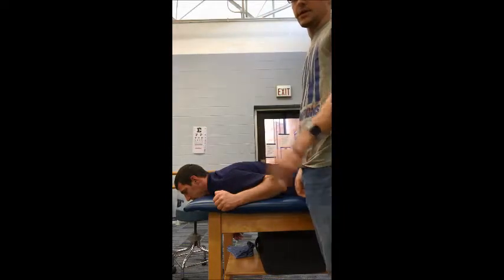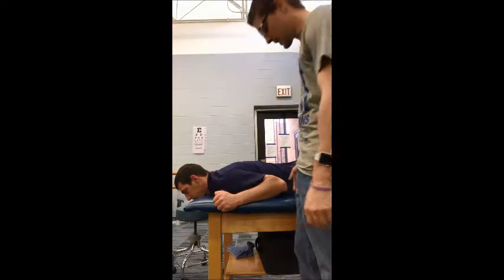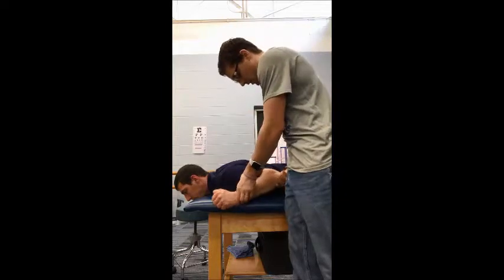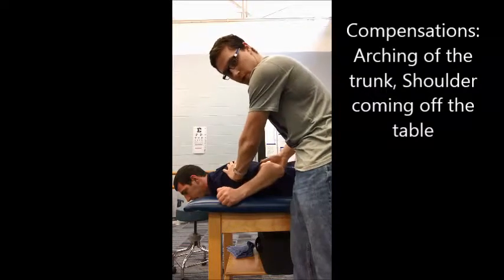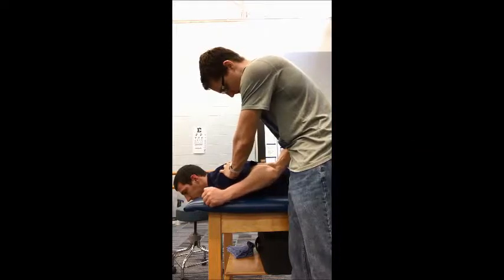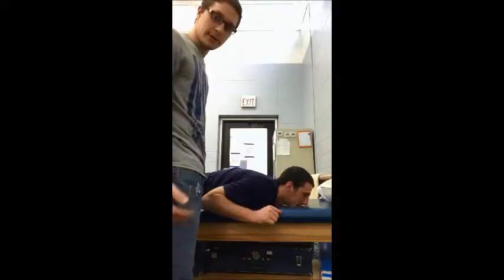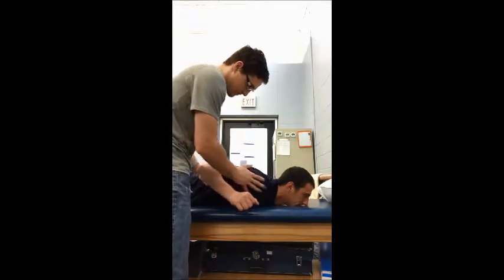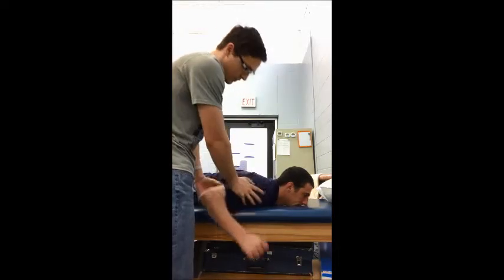Levator Scapulae - Pennypacker